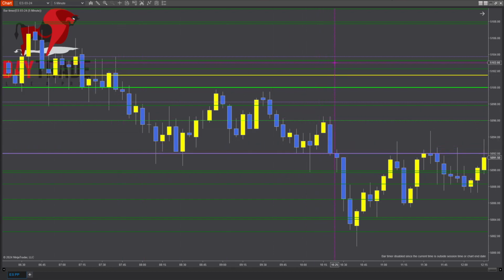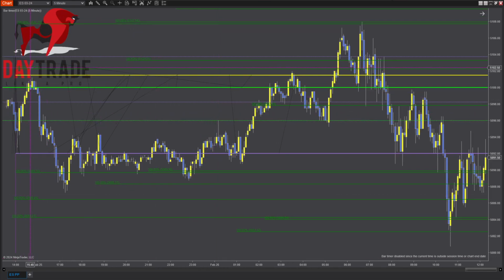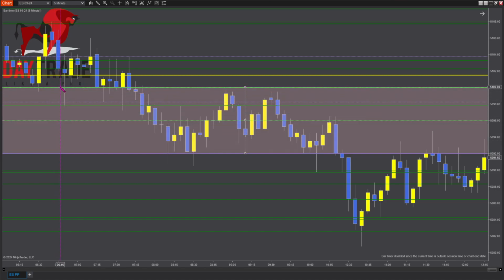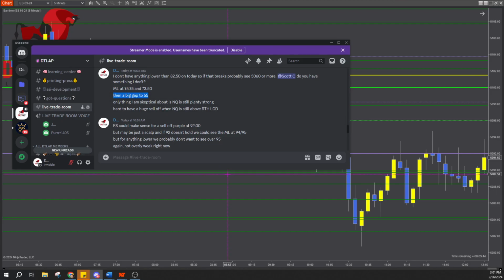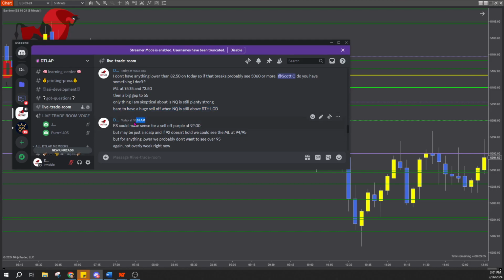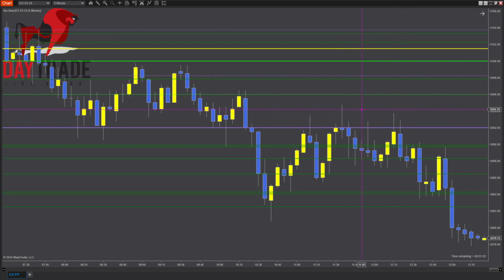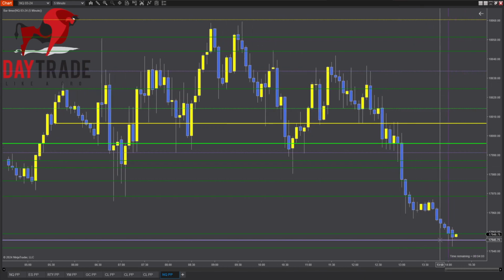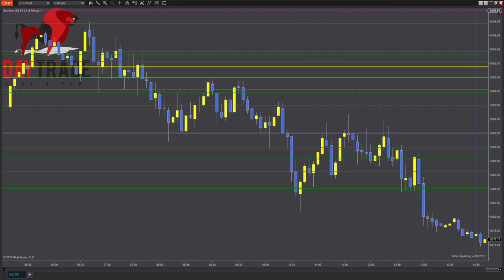Live Trade Room Review 2/26/2024